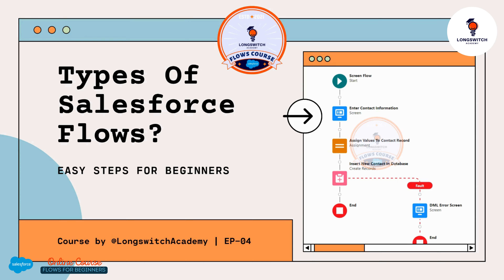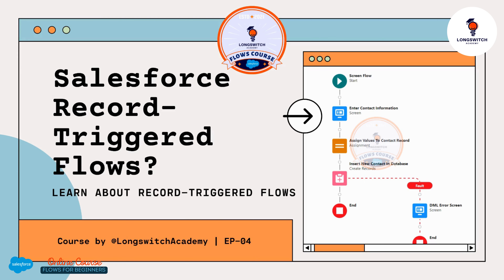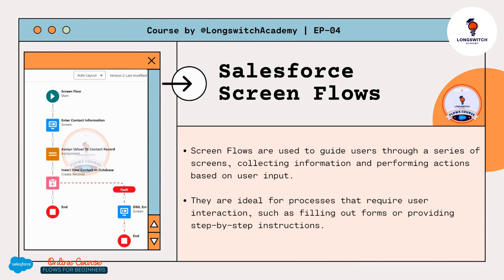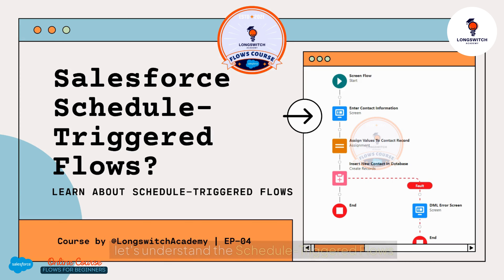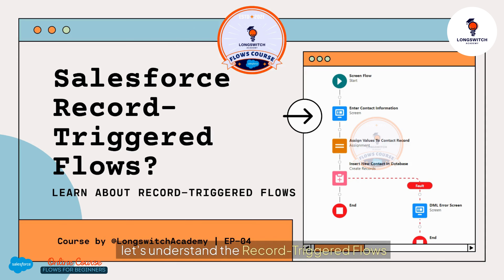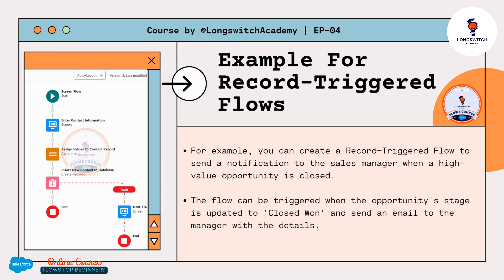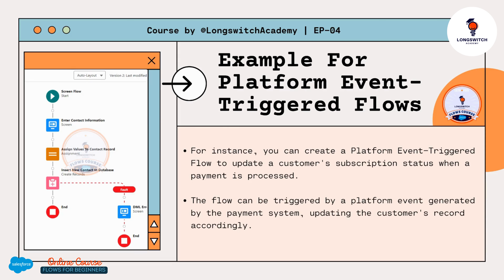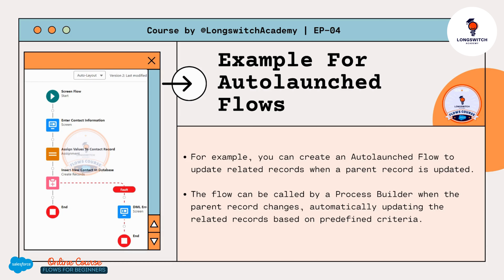EP 04 - Understanding Types Of Flows | Salesforce Flows for Beginners Course | Longswitch Academy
In this episode, we'll explore the different types of Salesforce Flows. By the end of this session, you'll understand the various types of flows available and when to use each one.

🔍 In This Episode:
00:00 - Introduction
00:23 - Different Types Of Salesforce flows
01:08 - What are Screen Flows?
01:45 - What are Scheduled-Triggered flows?
02:16 - What are Record-Triggered flows?
02:51 - What are Platform-Triggered flows?
03:22 - What are Auto-Launched flows?
03:54 - Conclusion

📈 Types of Salesforce Flows:
There are several types of Salesforce Flows, each designed for specific use cases. The main types of flows are:

1. Screen Flows: Used for user interaction.
2. Schedule-Triggered Flows: Run at specified times and intervals.
3. Record-Triggered Flows: Triggered by changes to Salesforce records.
4. Platform Event-Triggered Flows: Triggered by platform events.
5. Autolaunched Flows: Run automatically when invoked by another process.

If you found this video helpful, please give it a thumbs up 👍, share it with your network, and leave a comment below with your questions or topics you want us to cover next!

Tags/Labels
Salesforce, Salesforce questions, Salesforce answers, Salesforce tips, Salesforce community, LWC for beginners, Longswitch Academy, salesforce mock interview for 2 years experience,salesforce interview experience,salesforce project explanation in interview, salesforce flow for beginner,s how to create screen flow in salesforce, how to create record trigger flow in salesforce, salesforce flows complete course, Salesforce flow tutorial, schedule trigger flow Salesforce, learn about Salesforce flow, types of flows in Salesforce, flow playlist in Salesforce, screen flow Salesforce, get started with triggered flows, build a screen flow, get started with flows